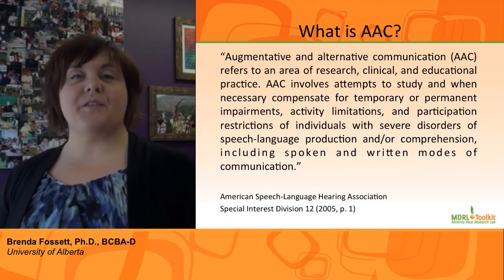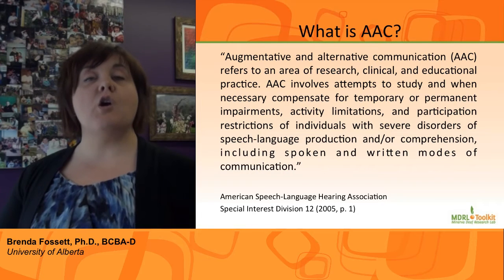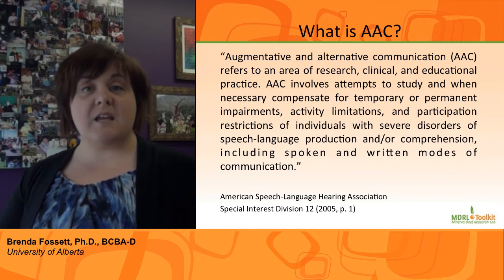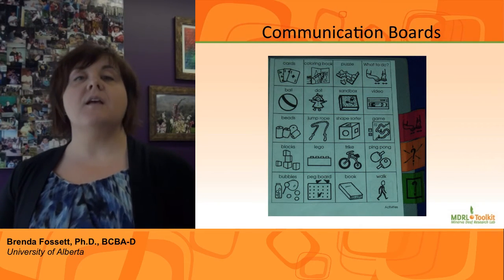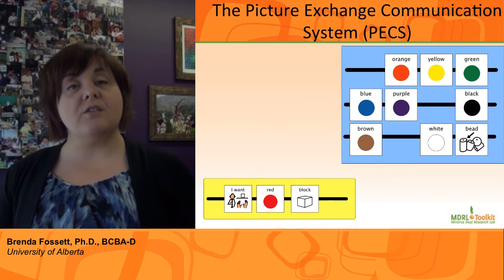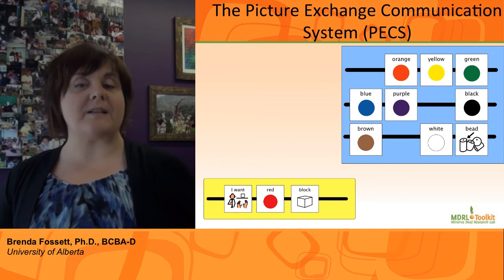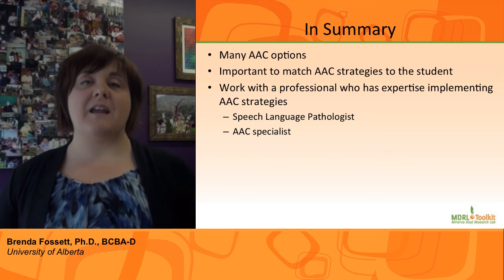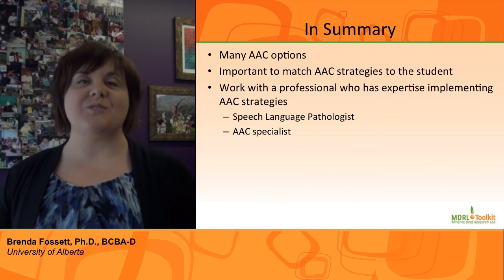Augmentative and Alternative Communication Strategies for DeafPlus Learners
This clip outlines how Augmentative and Alternative Communication (AAC) strategies can benefit both educators and students in the classroom.

This video is part of the Building Brighter Futures! tutorial series produced by the Minerva Deaf Research Lab (MDRL) at the University of Alberta. To view more of our tutorial videos and other resources, please visit the MDRL Educator's Toolkit at mdrl.toolkit.ualberta.ca.